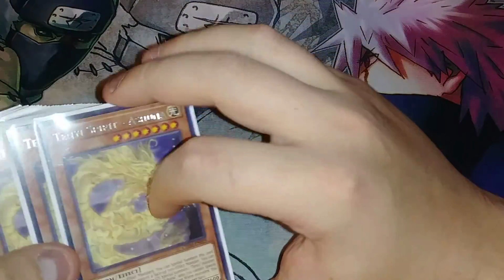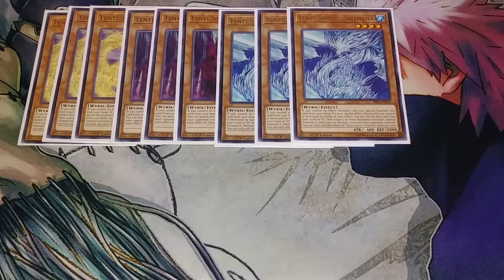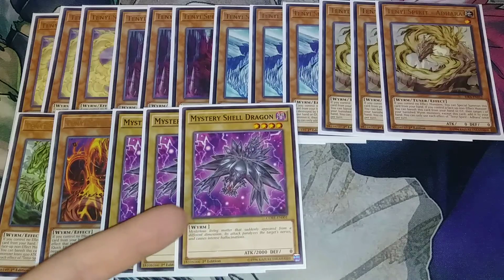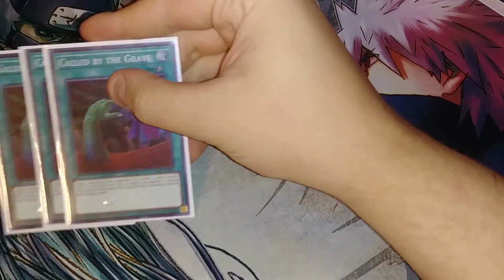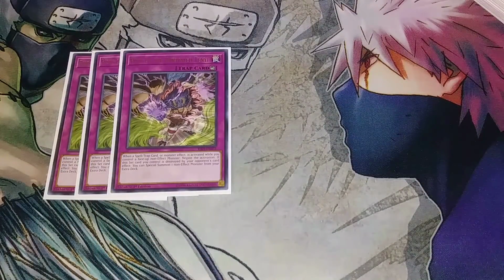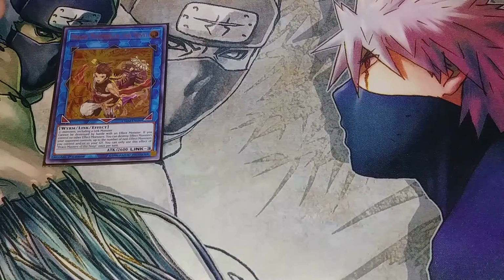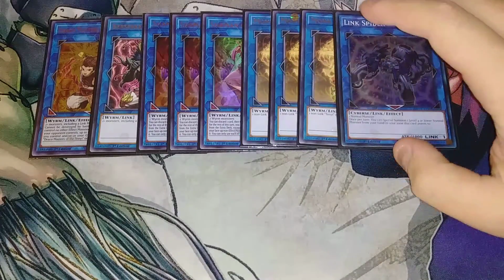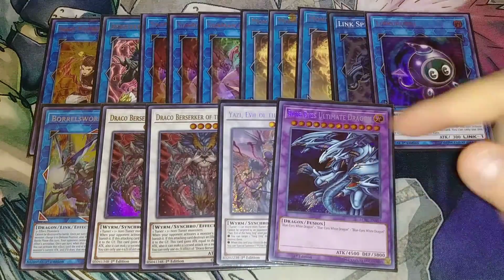TENYI DECK PROFILE (NOVEMBER 2019) YUGIOH!